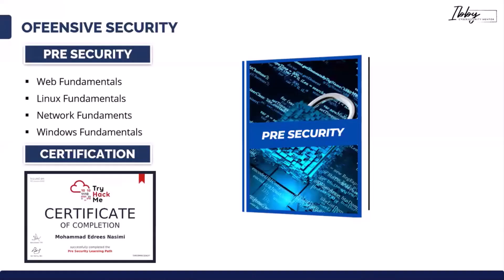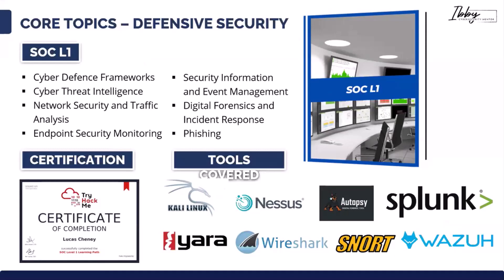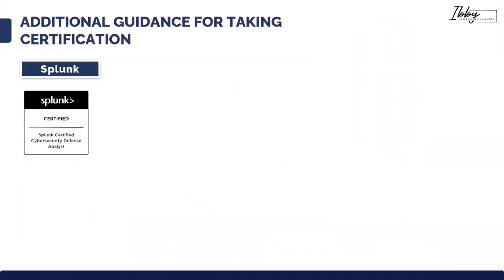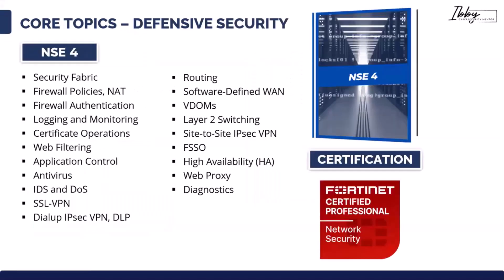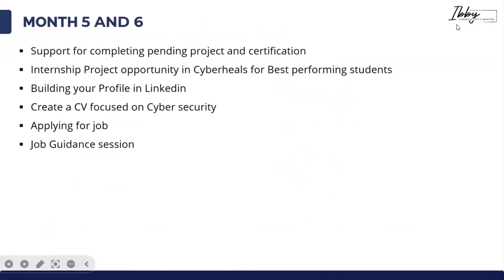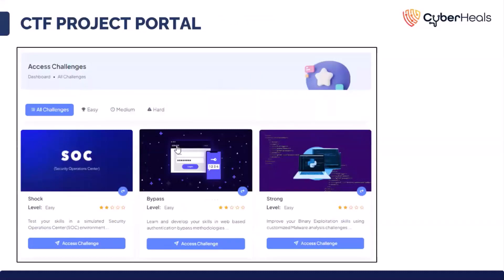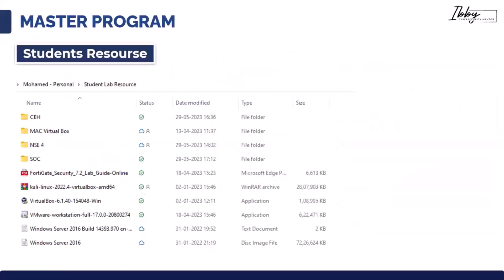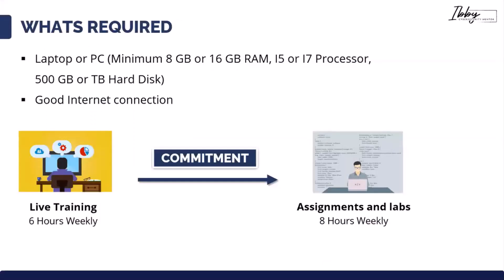Insight on Defensive Security path & Projects | Master Program February 2024